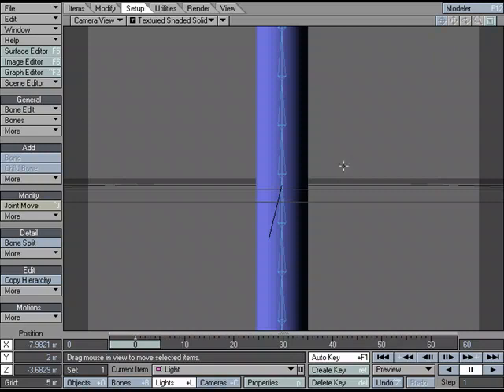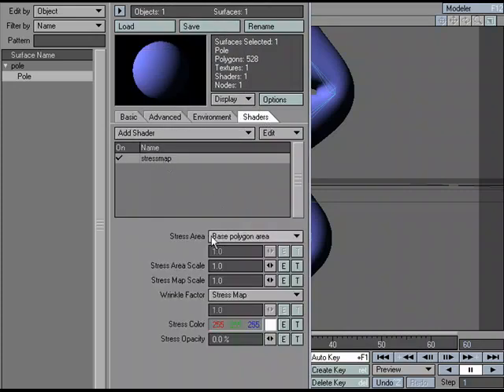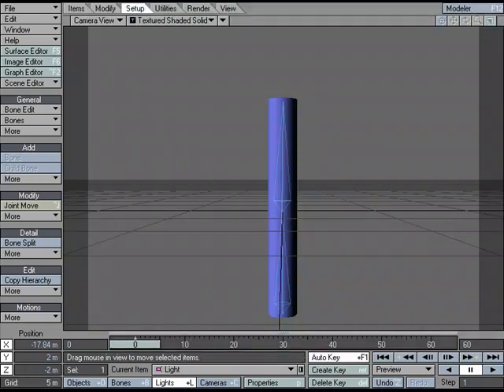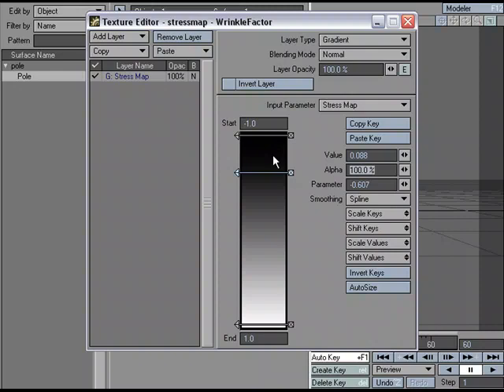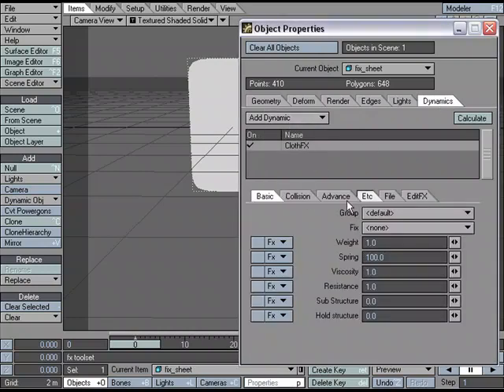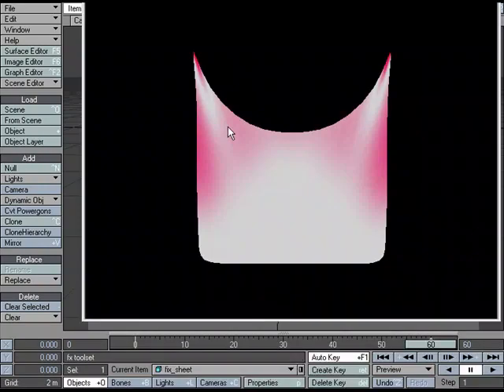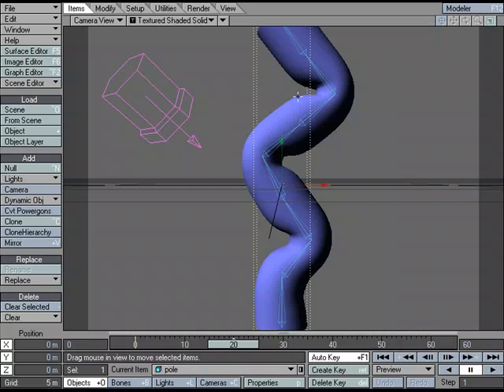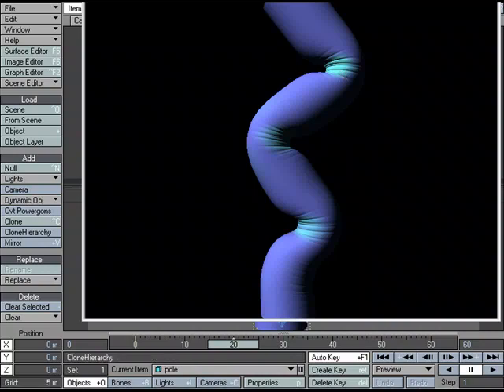LightWave 9 Stress Map Shader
Demo of LightWave 9 Stress Map Shader